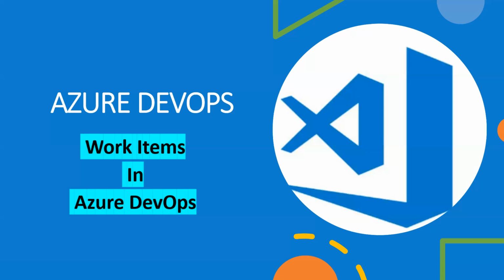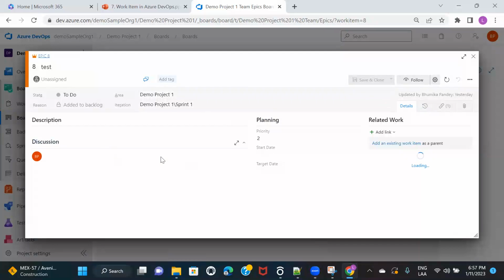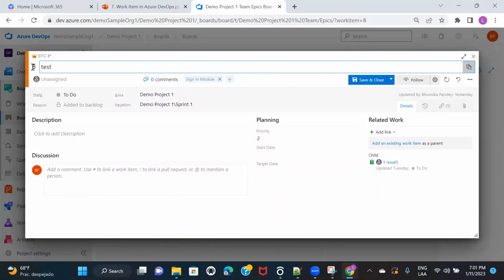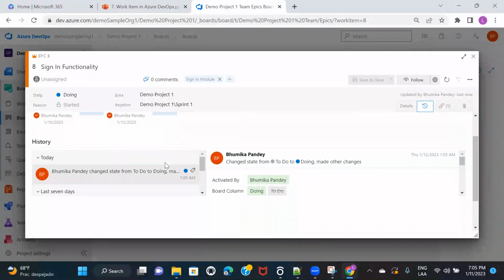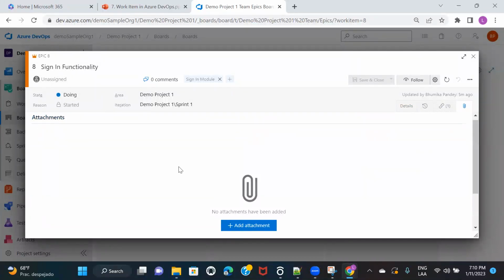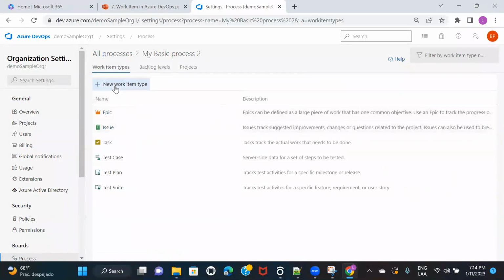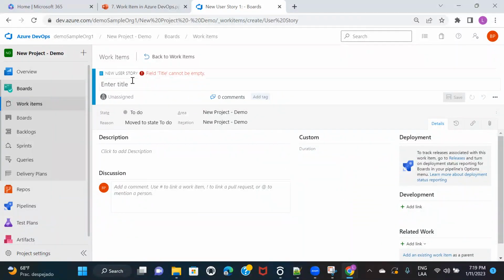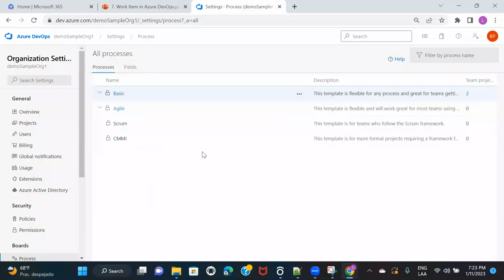#7 : Work Item in Azure DevOps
Learn about Work Items in Azure DevOps. The video includes the explanation and demonstration on below topics :

Time Stamps and Topics :

0:00 What is a Work Item and what are the types available?
3:28 Fields in a Work Item with explanation.
12:10 Work Item History.
13:45 Links and Attachment
18:18 How to add a New Work Item(custom) and a New Field(custom) to a Process?
22:07 How to create a custom Process?